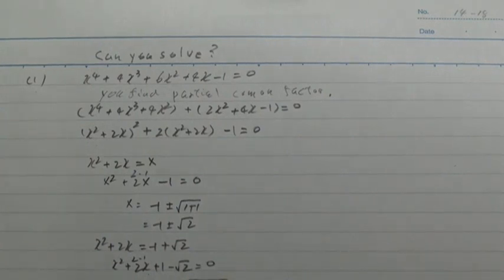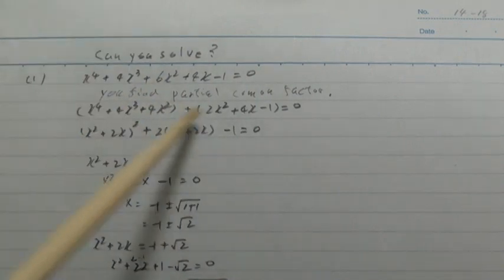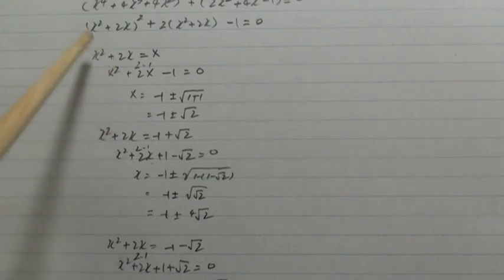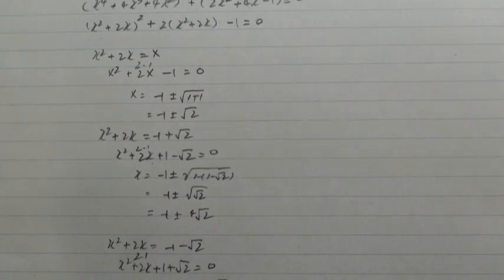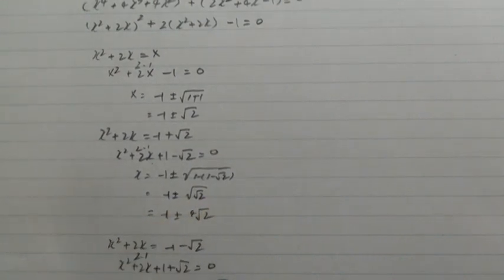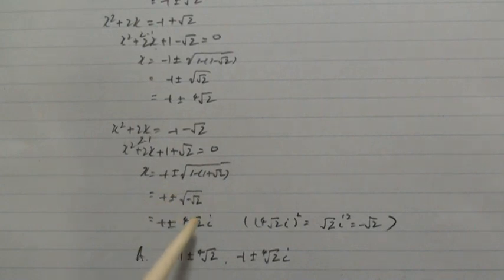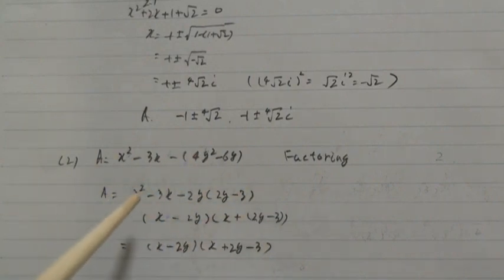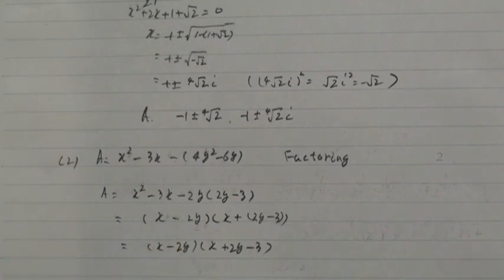14 18 Equation 20210920050638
It's enjoy.